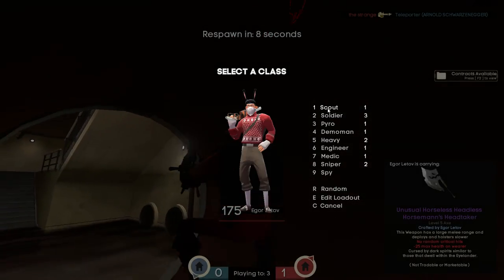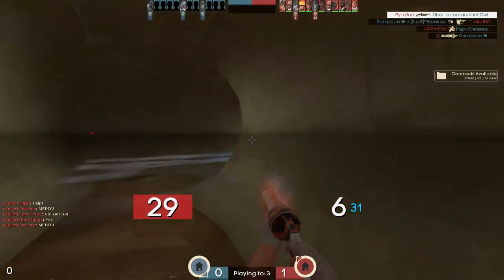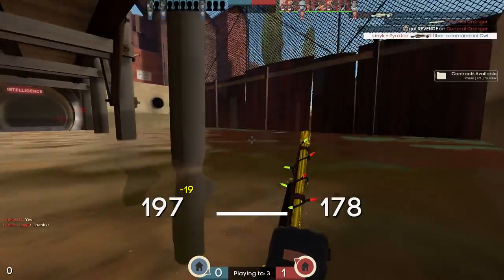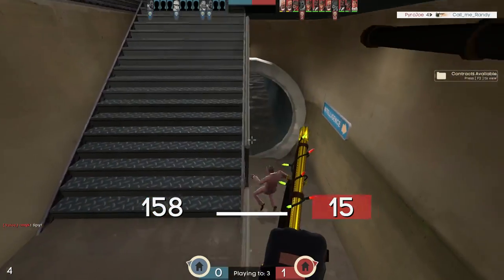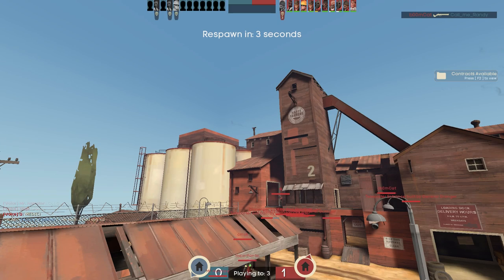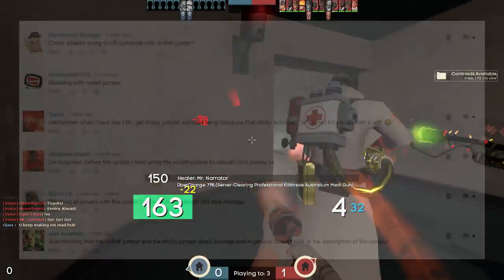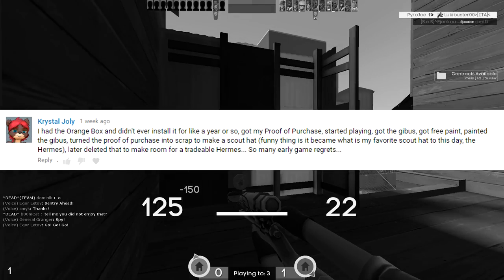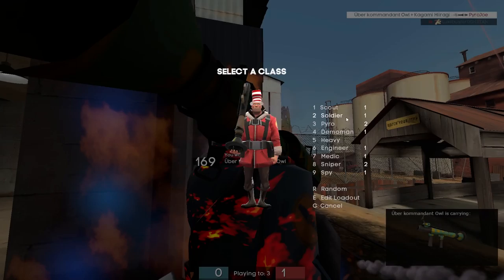[TF2] You PROBABLY Did These Things... Mistakes NOOBS Make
So you guys seemed to really enjoy my last video about this and left a ton of comments with suggestions for a part 2. So here it is! These are some more mistakes that you have probably made when you were new to tf2, or when you were a f2p.